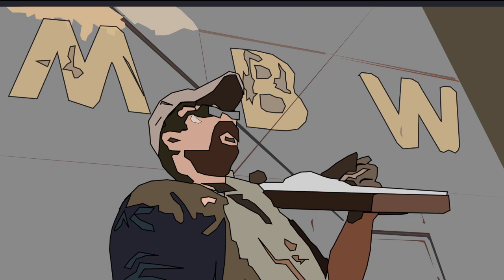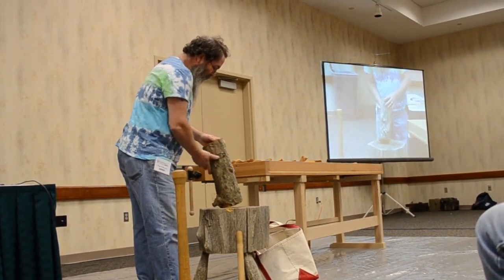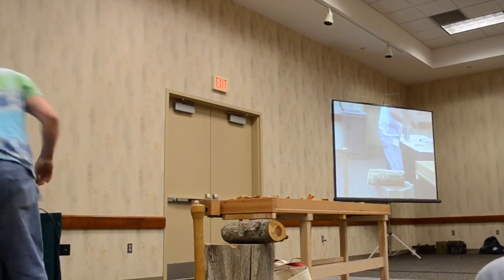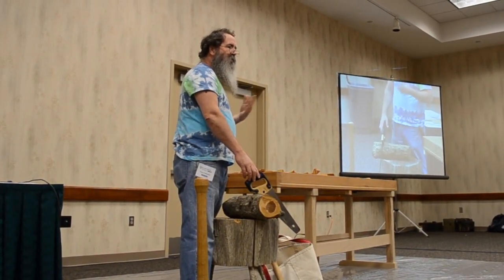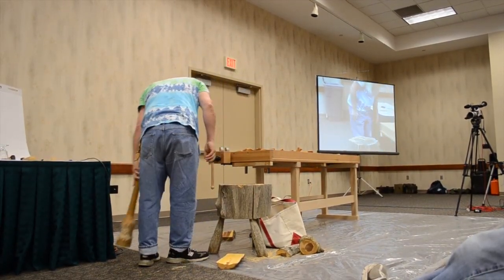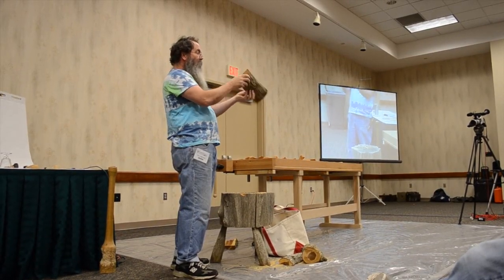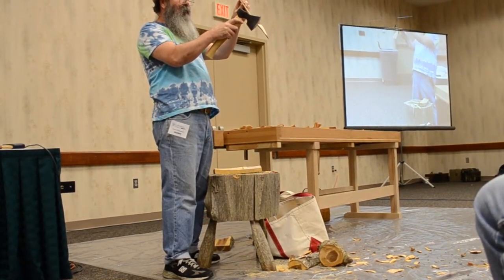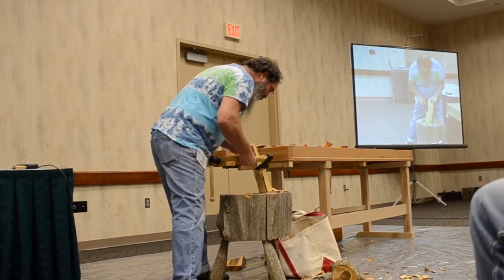Woodworking in America 2013 - Peter Follansbee "Carved Spoons"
This year I decided I really wanted to take a class or two on topics that normally I wouldn't be drawn towards.  In the past this usually meant something to do with turning, carving a linenfold or leaf and especially nothing to do with hand-hewing a log.

It's not that I don't think they're worthwhile topics, it's just up until now my interests at Woodworking in America have been more about bench tools or projects that I see myself doing as soon as I got back to my shop.  You know...topics I'm kind of familiar with already.

But this year I obviously threw all that out the window!  It's pretty safe to say that the majority of my classes went against the grain of normalcy for me.  And I can honestly say it was worth it!

For today's video it's a visit to Peter Follansbee's "Carved Spoons".  I have no idea when I'll ever carve my own spoon(s), but after only about 30 minutes of watching Peter split a log, then shape it into a spoon-like blank, I was hooked.

Unfortunately I didn't make it all the way through the class, so I don't have the finished spoon footage to share (it was lunchtime and someone else was buying that day...), but I think you'll quite easily get an idea of what a great class this was.

Thanks Peter for keeping me entertained and actually sparking an interest in me for something I still can't believe I'm looking forward to trying sometime in the near future.

To learn more about Peter and to checkout all the things he has going on that might be something you'll be looking forward to trying out too, visit his blog